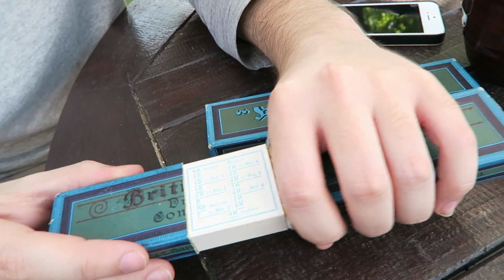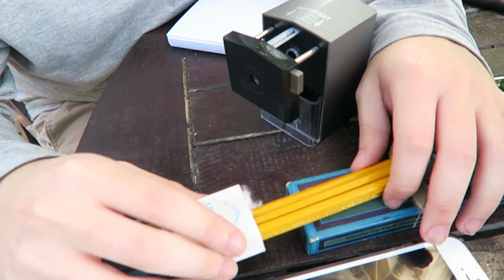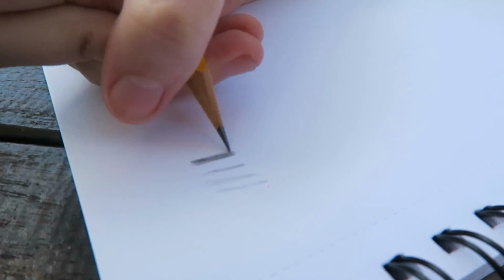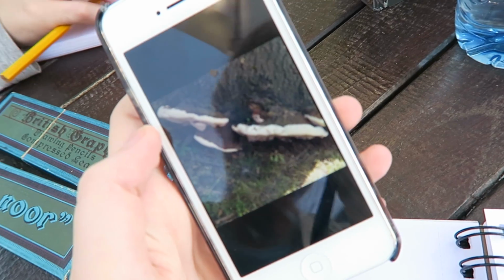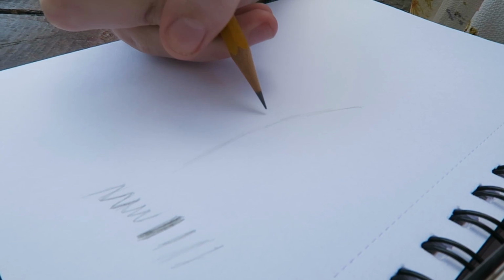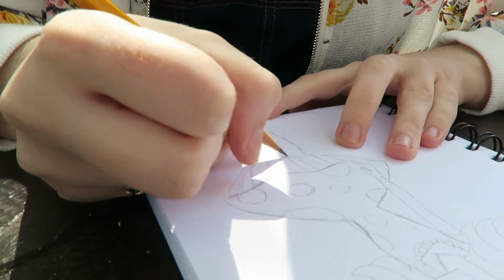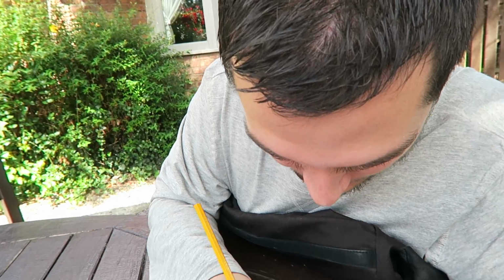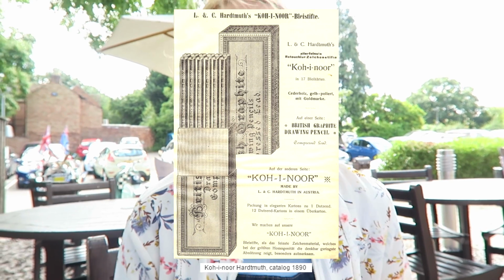DRAWING with 100 YEAR OLD PENCILS!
Doodle Date
Tamworth
B77 9NZ

Art supplies used:

- Koh-i-noor pencils
- Crawford & black £1 sketchbooks

About us:

Hi art friends! We're Adam & Steph. We're a couple that posts art vlogs every SUNDAY! We like experimenting with new art mediums and drawing outside :) Thanks for joining us every weekend, your support means the world to us!